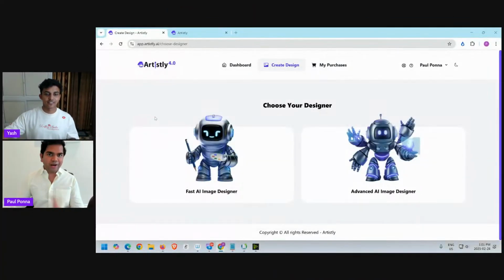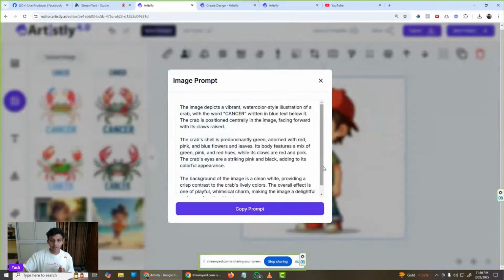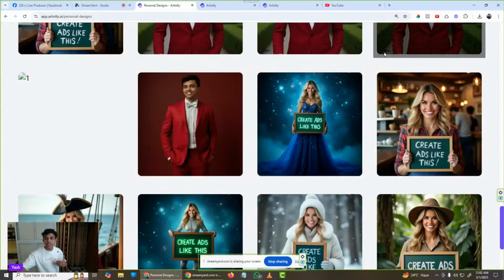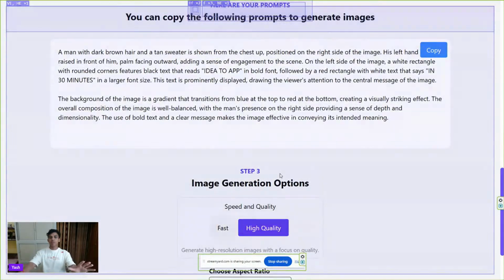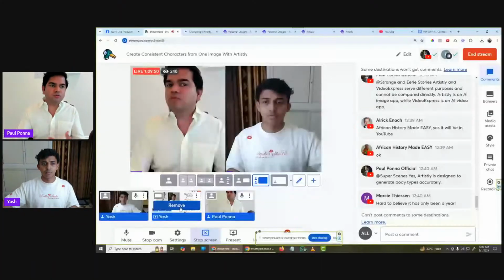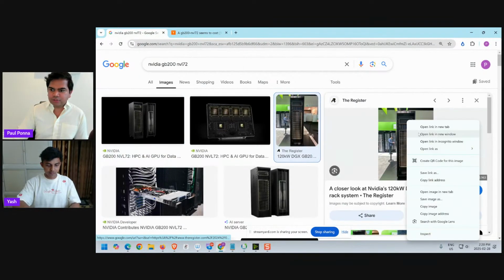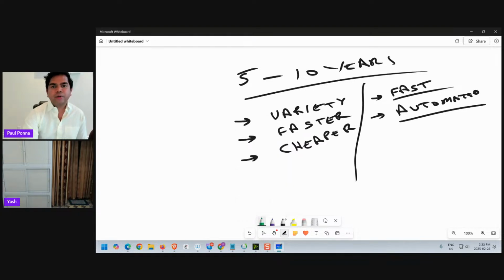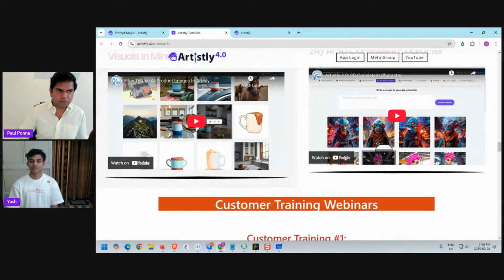Create Consistent Characters from One Image With Artistly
Chapters:

0:00 – Introduction & Overview
• Welcome, session outline, and brief on what Artistly can do.

2:00 – Getting Started with Consistent Character 3D feature
• Overview of the platform’s interface and primary features.

10:00 – Consistent Character Creation & Customization
• Demo on generating consistent characters using prompts and mirror magic.
• How to adjust details like props, colors, and facial features.

20:00 – Creating Visual Assets for Social Media
• Walkthrough on generating YouTube thumbnails, T‑shirt designs, and social media visuals.
• Tips on achieving a consistent look across different designs.

30:00 – Business Applications & ROI Discussion
• Discussion on practical use cases for businesses.
• How Artistly’s tools reduce costs, speed up production, and boost ROI.

40:00 – Creating YouTube Thumbnails Automatically

50:00 – Live Q&A and Viewer Interaction (Part 1)
• Addressing early viewer questions and troubleshooting common issues.

1:00:00 – Advanced Features: Video Express & Prompt Magic
• In‑depth demonstration of advanced tools (e.g. Video Express integration, prompt magic for enhanced design workflows).
• How these tools further streamline the creative process.

1:10:00 – Practical Use Cases & Marketing Strategies
• Real‑life examples: social media campaigns, advertising visuals, and using the tools for local business marketing.
• Discussion on the competitive advantages these features bring.

1:20:00 – Behind the Scenes: Infrastructure & GPU Insights
• An inside look at the technical setup (e.g. Nvidia GPU servers) powering Artistly.
• How infrastructure investments help scale creative output.

1:30:00 – Future Roadmap & Evolving AI Trends
• Preview of upcoming updates (new editor features, public/private generation, changelog/blog updates).
• Long‑term predictions for AI’s role in design and creative industries.

1:40:00 – Final Q&A, Wrap‑Up & Closing Remarks
• Final round of viewer questions and clarifications.